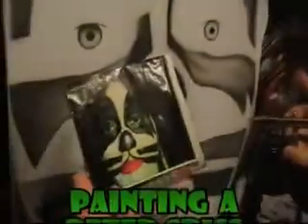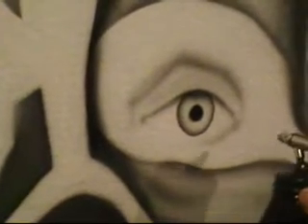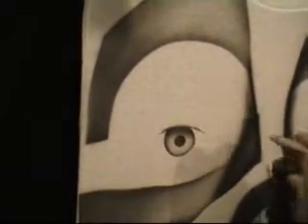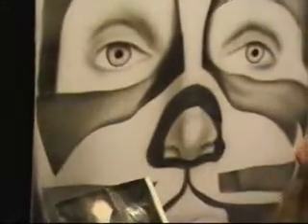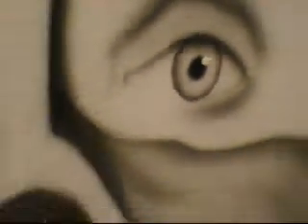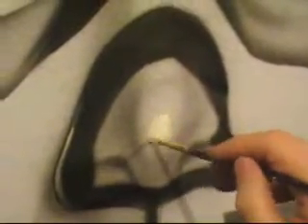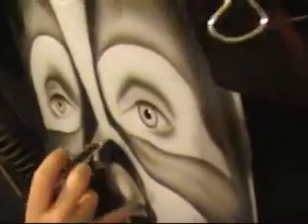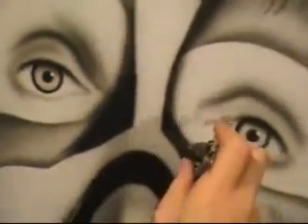Nick Smith paints an airbrushed Peter Criss T-shirt PART 2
Nick Smith paints an airbrushed Peter Criss T-shirt. Find these T-Shirts on sale on 'ebay.co.uk' in his Ebay shop 'nicksmithworld'.